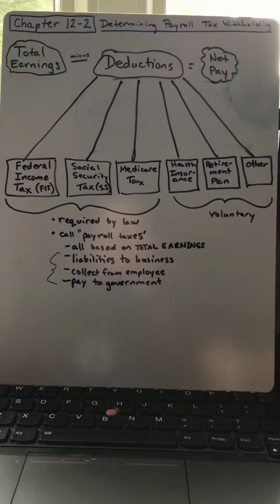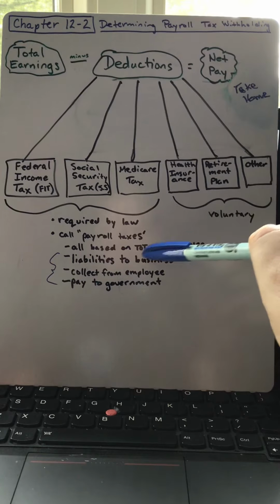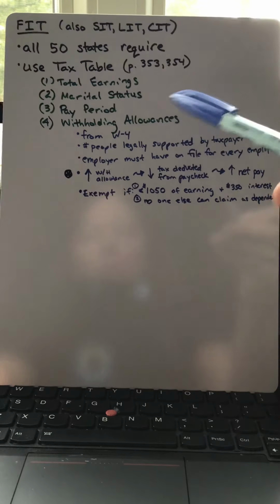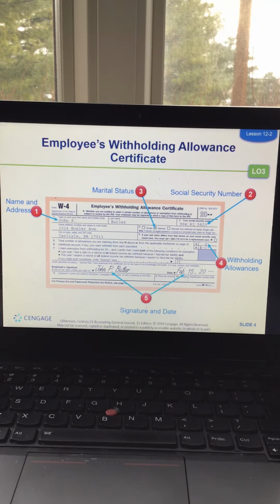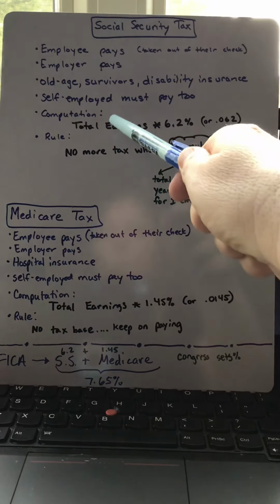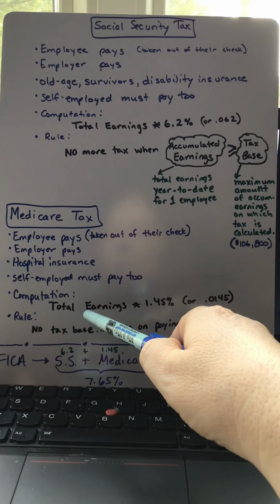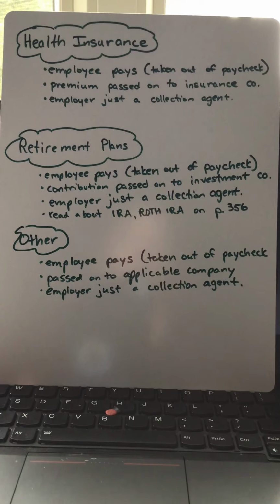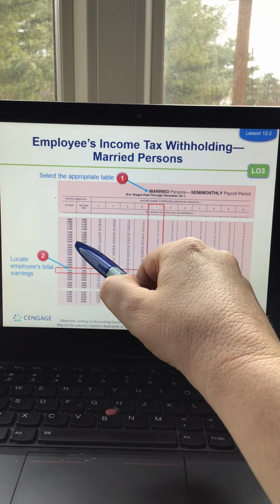12-2 Determining Payroll Tax Withholding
Payroll taxes, voluntary deductions and all related calculations.